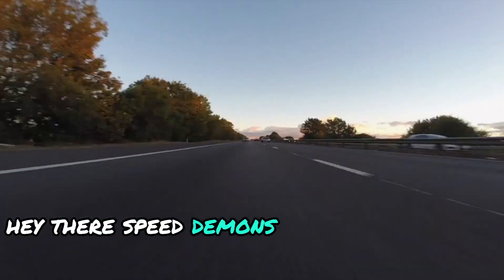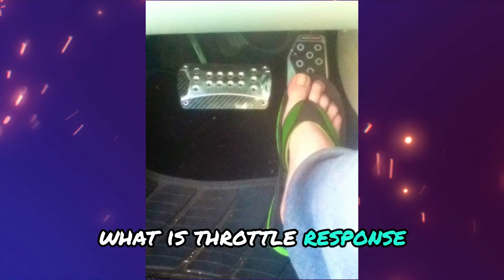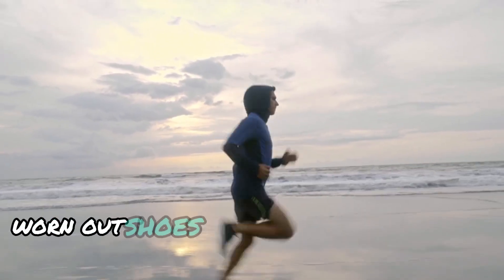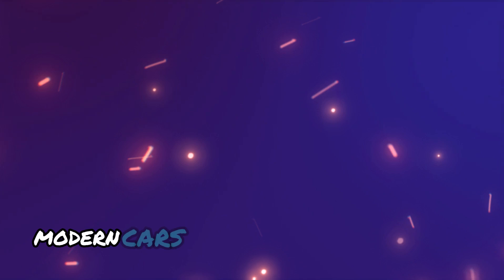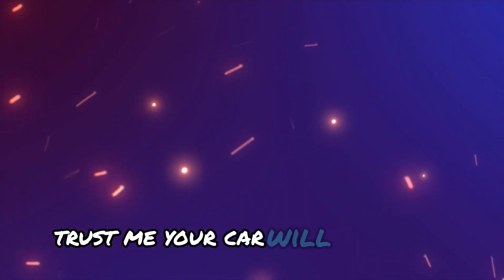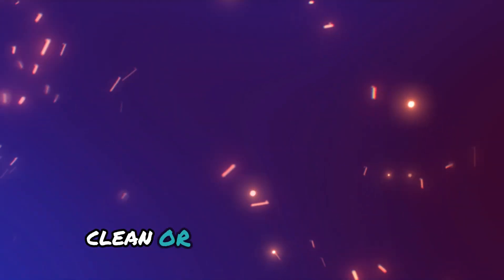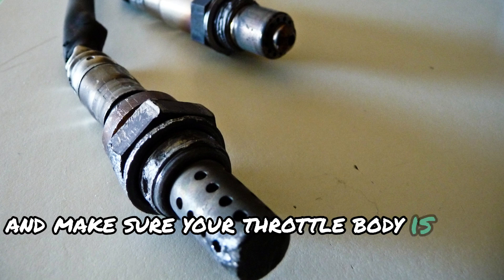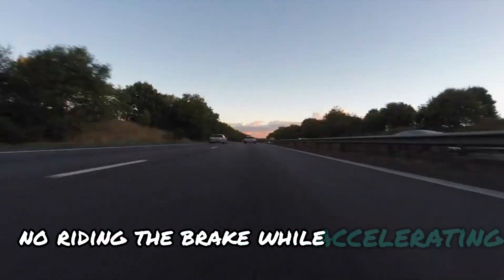Why Your Car Stutters: The Shocking Truth About Throttle Delay!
🚗💨 Is your car hesitating when you hit the gas? Don't ignore it! Delayed throttle response isn't just annoying - it can be dangerous. In this video, we're revving up to solve the mystery of why your car hesitates to accelerate.
🔧 We'll dive under the hood to explore common causes like worn engine components, clogged fuel systems, sensor malfunctions, and even turbocharger lag. Learn how to diagnose these issues and discover both DIY fixes and when to call in the pros.

🛠️ From simple maintenance like cleaning air filters to more advanced solutions like ECU updates and professional tuning, we've got you covered. Plus, get insider tips on preventing throttle delay before it starts!

🏎️ Whether you're a car enthusiast or just want your daily driver to perform its best, this video is your fast track to smooth acceleration. Don't let throttle delay slow you down - tune in now!

Recommended Products
BlueDevil Head Gasket Sealer Amazon
Lucas Oil Piston Seal Conditioner Amazon
Chevron Techron Concentrate Plus
Cooling System Pressure Tester
compression tester

Is your car experiencing similar issues? Share your throttle response stories in the comments below! 🔔👍